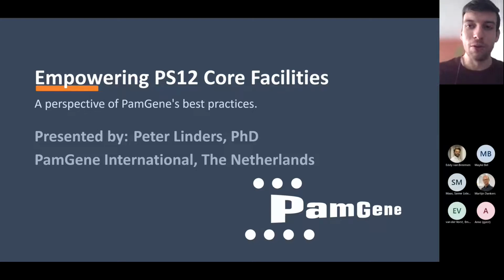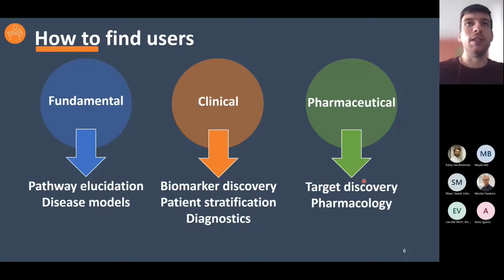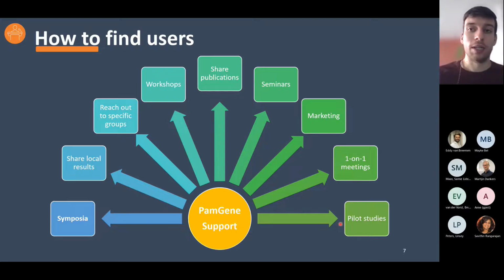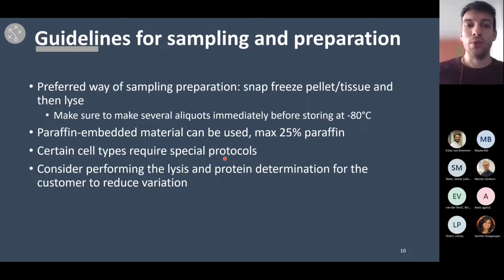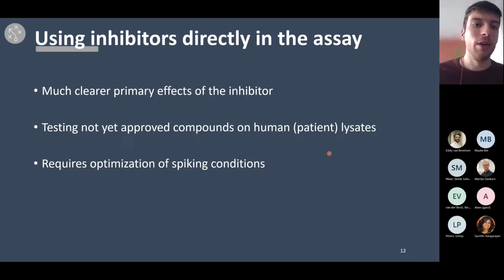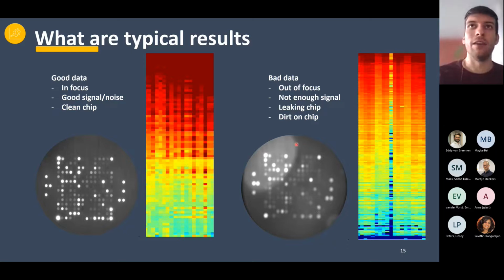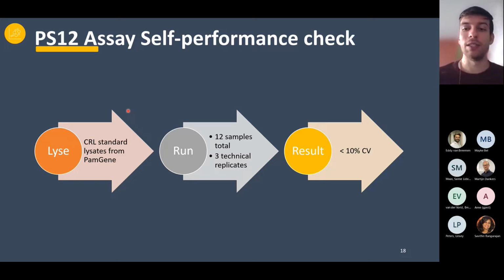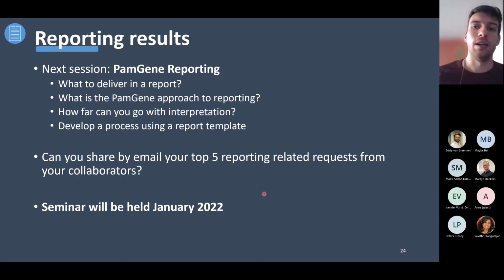9 November 2021 Webinar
Some quick guidelines and tools for core facility users.